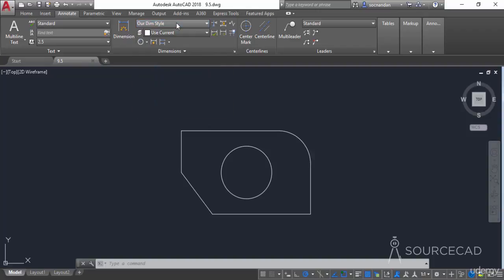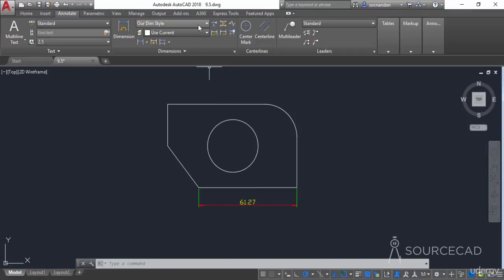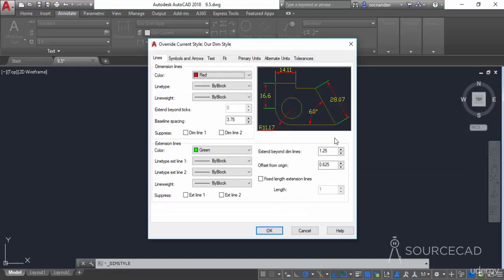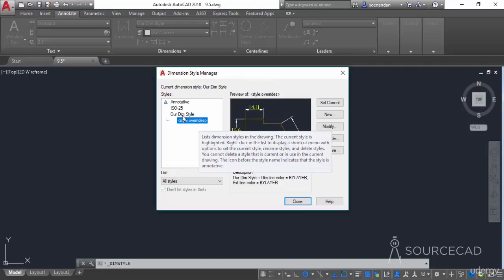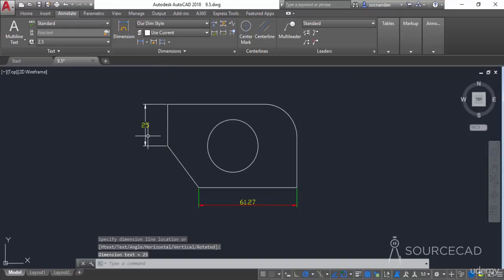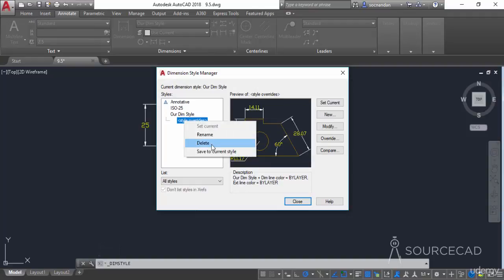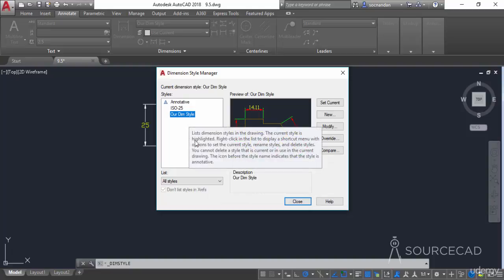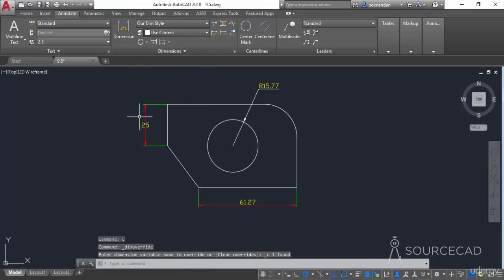076 Creating dimension style override